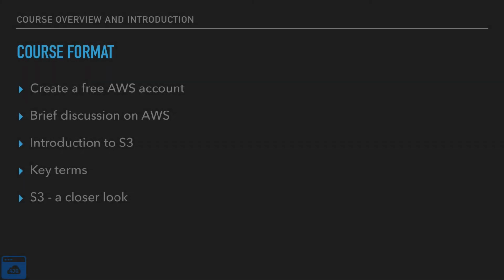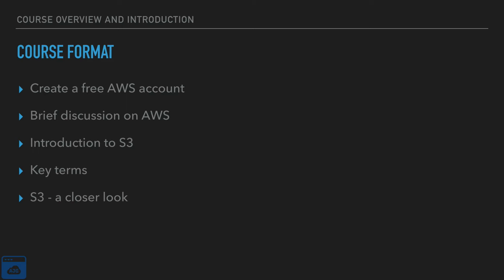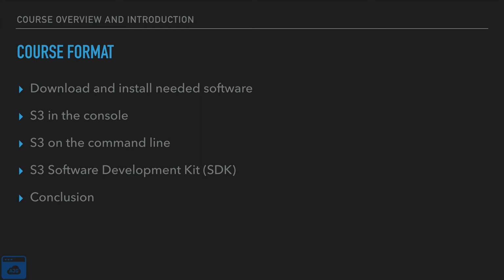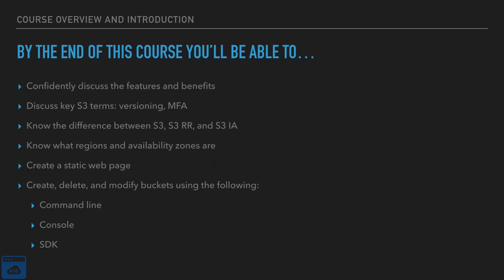S3 Intro Video for Udemy (2018)